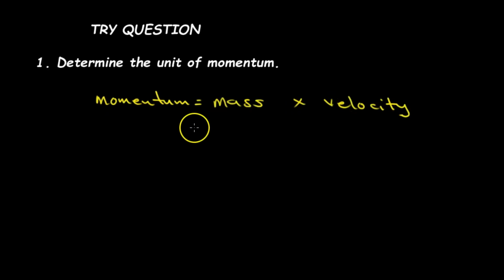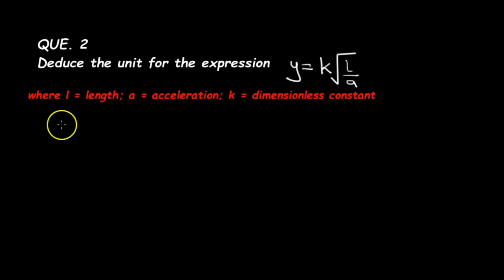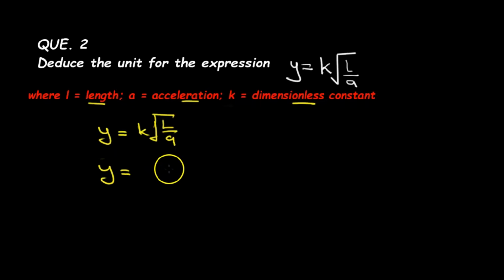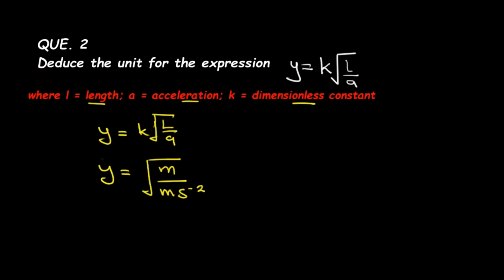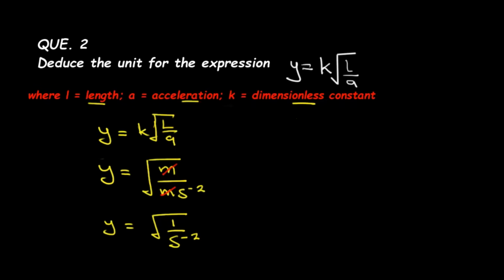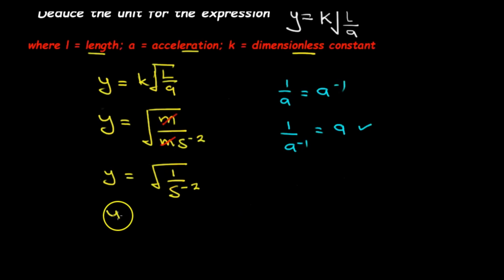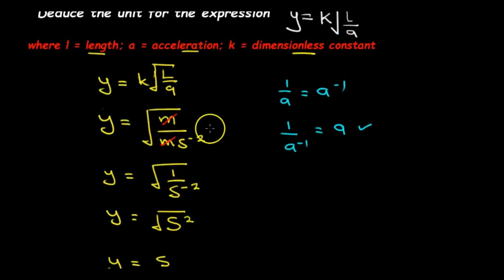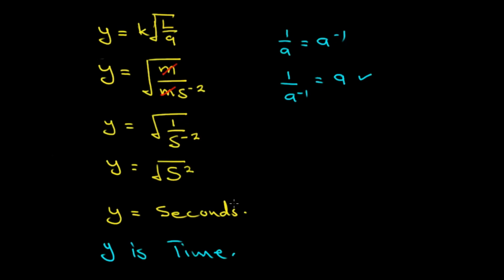Physical Quatities and unites examples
Simple examples on units of physical quantities.